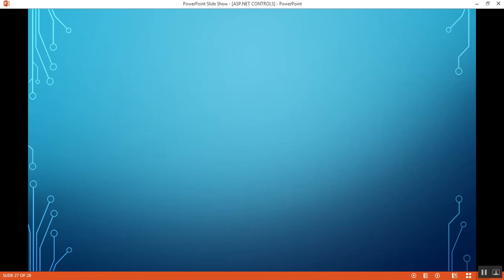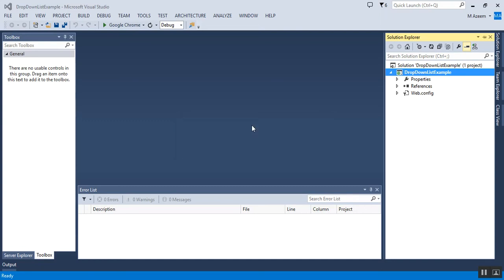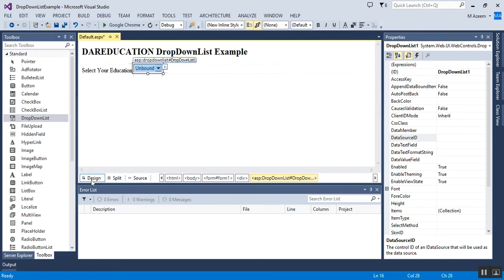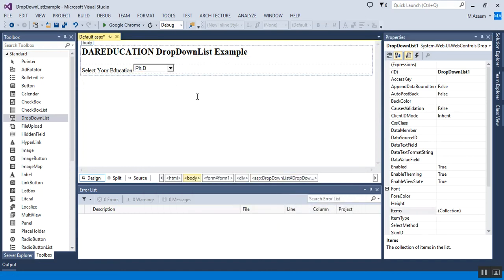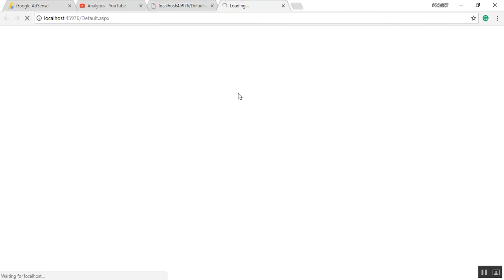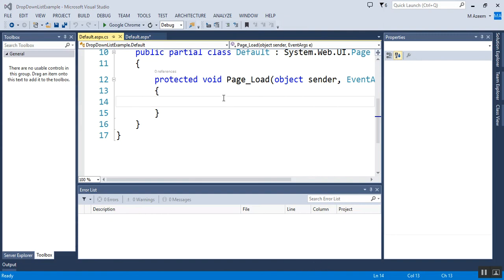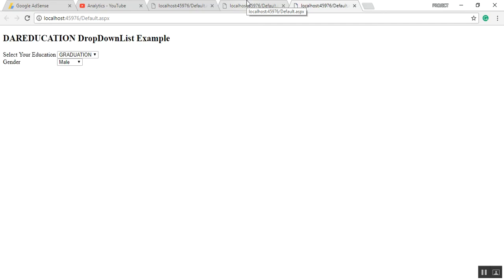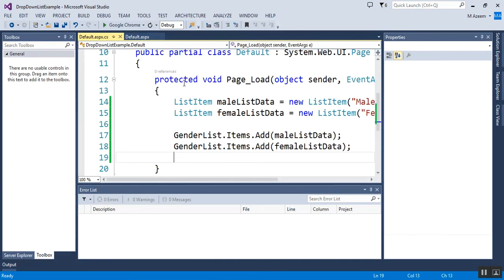ASP NET USING C# 12 HOW TO USE DROPDOWNLIST CONTROL IN ASP NET C#